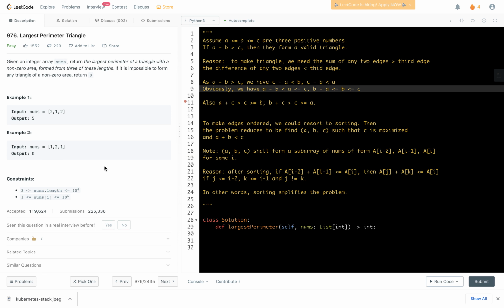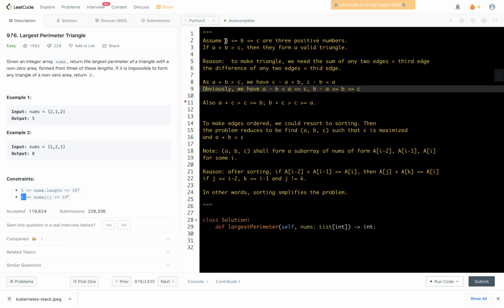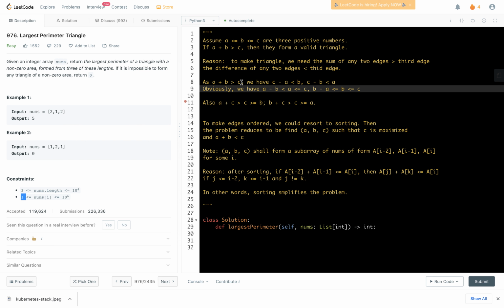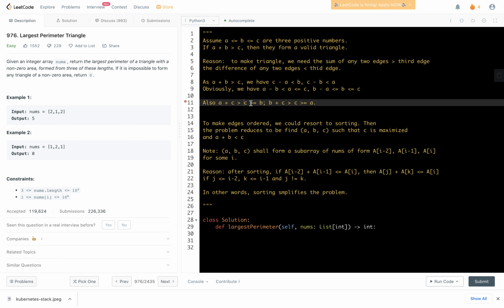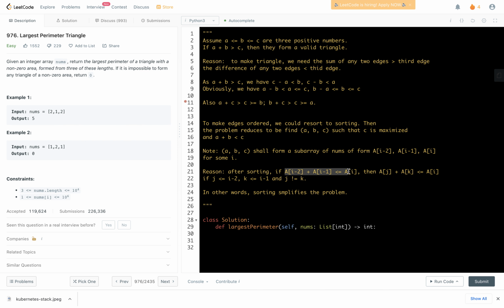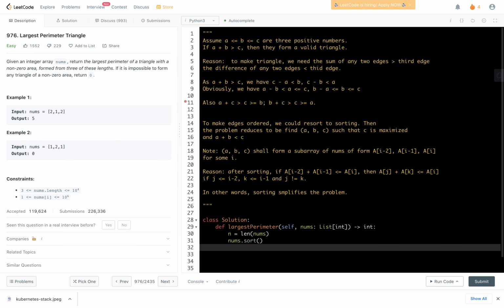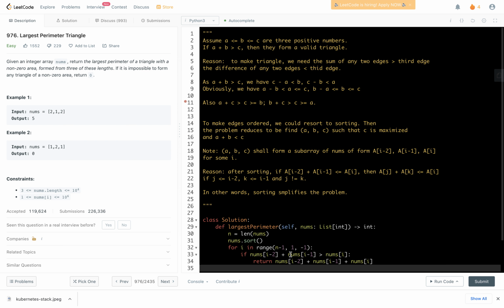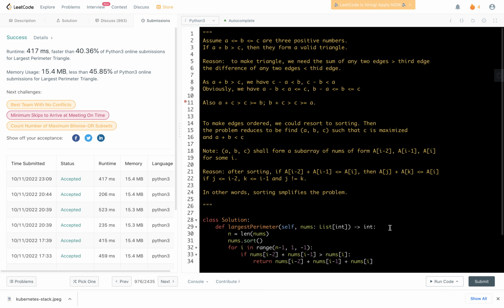leetcode 976. Largest Perimeter Triangle - sort and reverse scan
Python solution to Leetcode Problem 976: Largest Perimeter Triangle. After analyzing the equivalent condition for three numbers forming a valid triangle, we use sorting to simplify the problem.